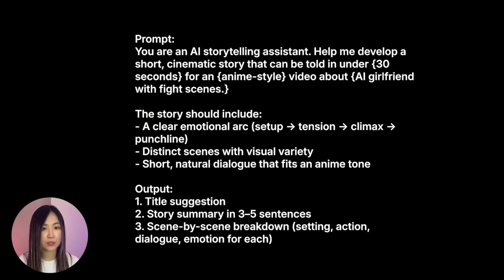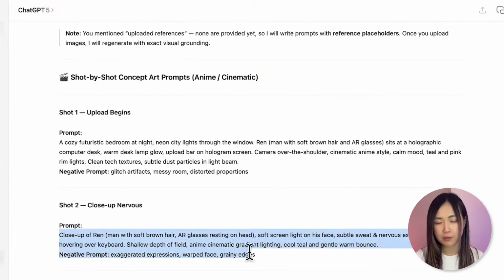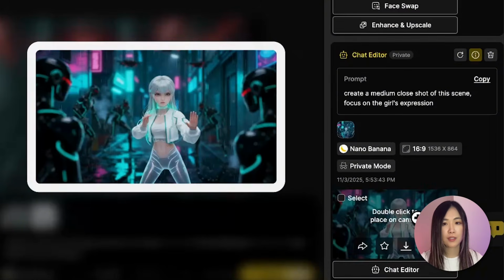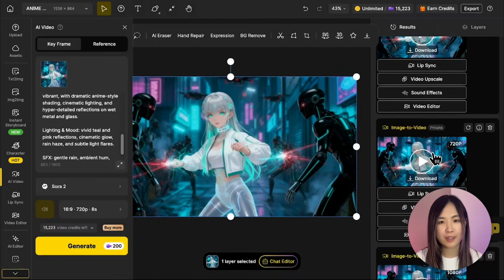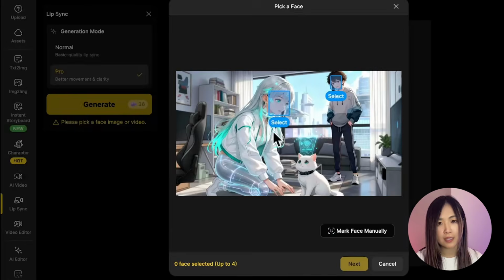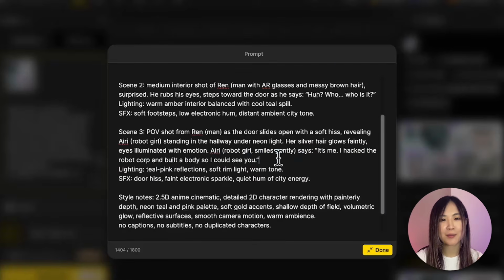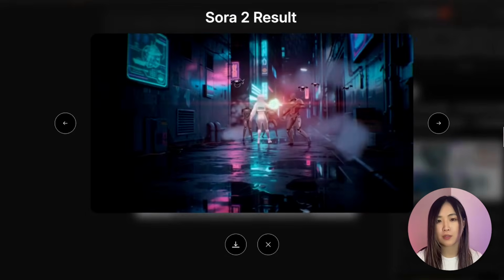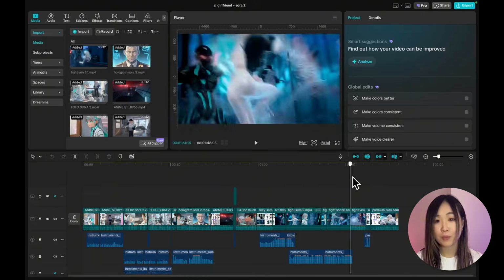How I Made an Anime Movie with AI (Sora 2 & Veo 3.1 Full Workflow)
In this video, I’m showing you my full workflow for creating an anime short movie using AI — specifically Sora 2 and Veo 3.1.

You’ll see how I develop the story concept, design the characters, and build consistent environments using ChatGPT and Dzine AI. Then we’ll turn those images into animation, test both video models side-by-side, and look at how each one handles action, dialogue, sound effects, and multi-scene prompting. By the end, you’ll see the finished anime generated with both models and get all the prompts I used so you can create your own.

🤖 Get the prompts I used in this video in my free skool community

Get my AI Toolbox inside my free community.

⏱️ Time Travel
00:00 Introduction and Overview
00:28 Preparing Your Story and Characters
00:56 Generating Character Designs
01:52 Creating Consistent Environments
03:08 Planning and Generating Initial Frames
07:05 Animating Your Scenes
10:49 Adding Audio and Dialogue
14:20 Advanced Techniques: Multi-Scene Prompting
20:43 Editing and Final Touches
21:40 Final Comparison and Conclusion 💬 Join my community
If you want to go deeper, share what you make, or ask questions, come hang out with us.